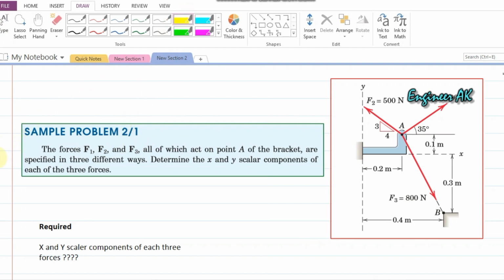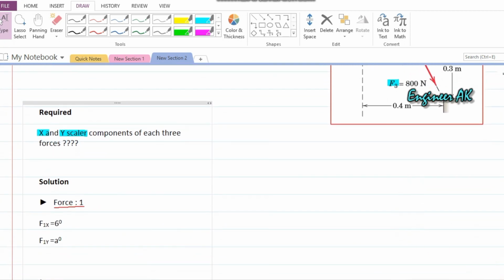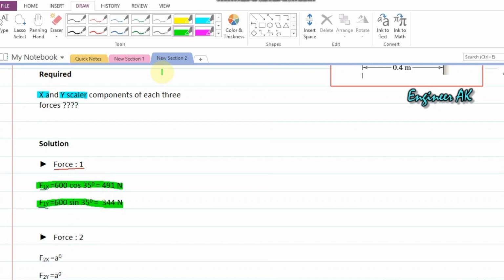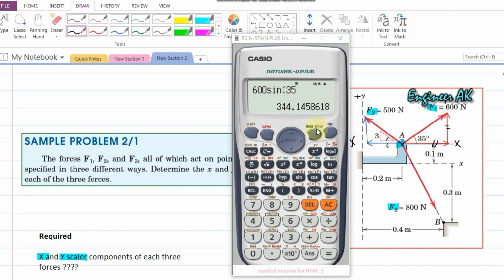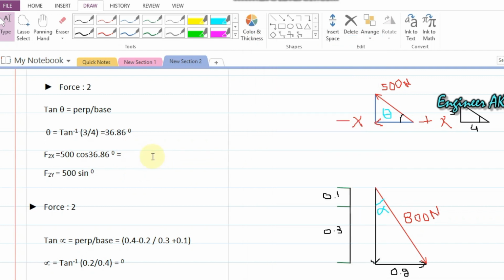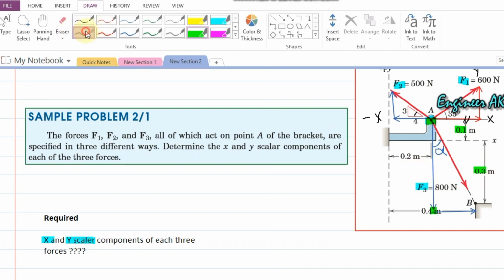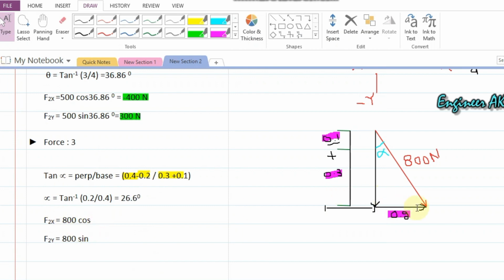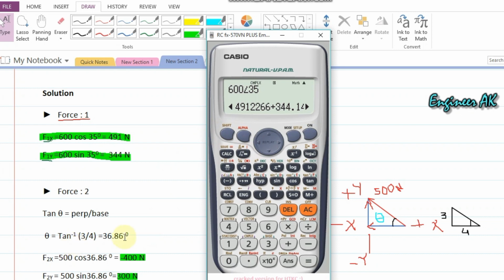Sample problem 2/1